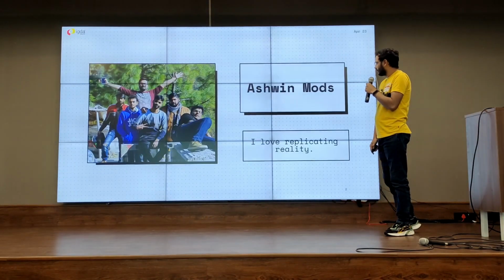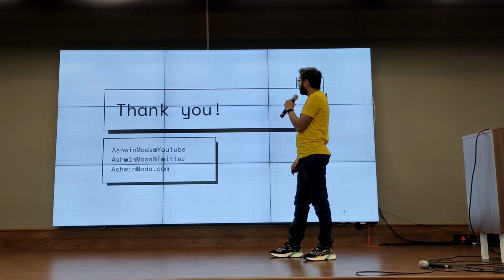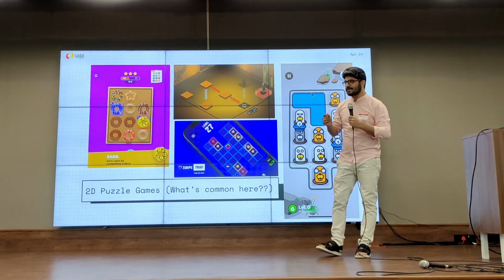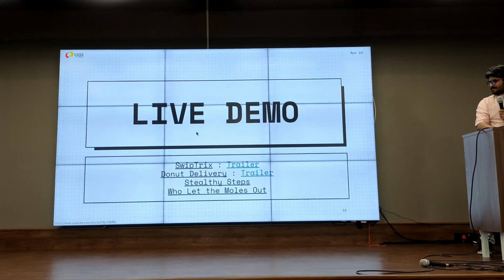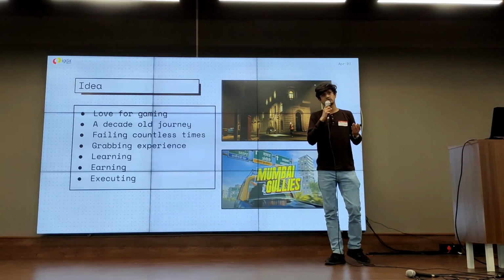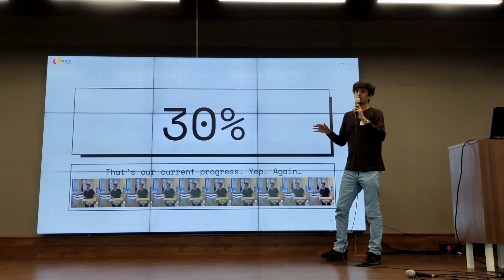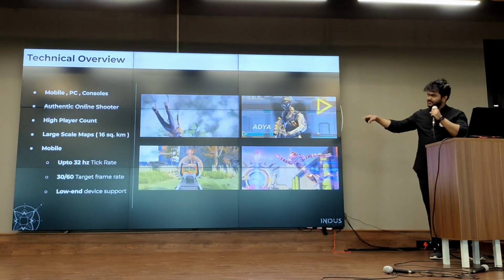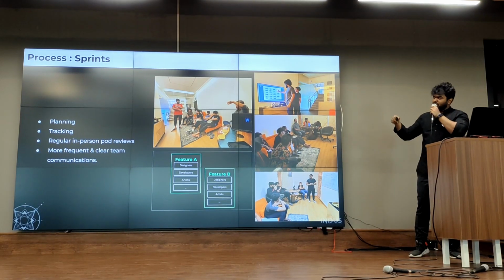IGDA-Delhi Micro Talks 🕹️ || 22-April-23 || Indian Games 🎮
The IGDA Delhi chapter aims to connect & promote game devs of Delhi/NCR & Northern India to further develop international recognition of the Indian game devs.